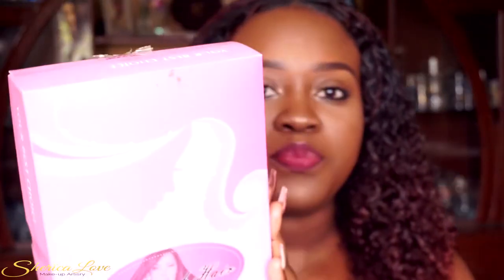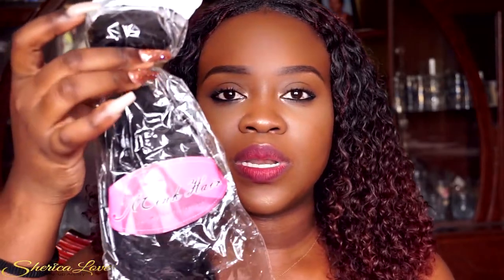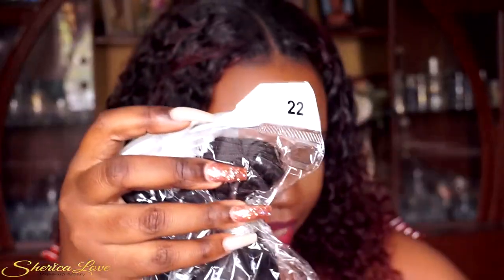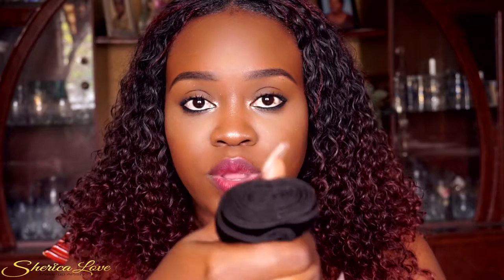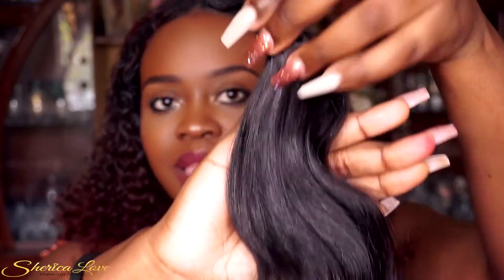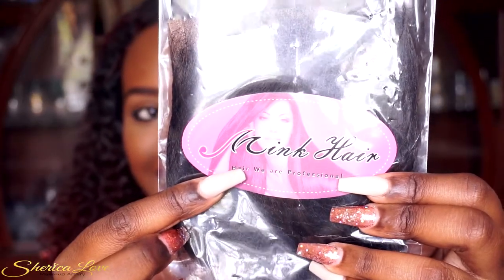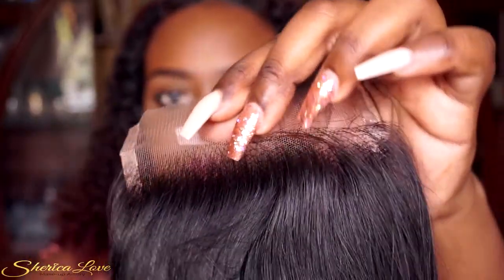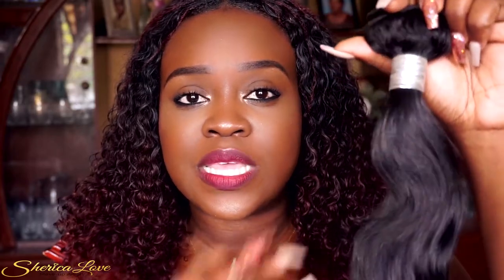💕AMAZING HAIR! GORGEOUS & AFFORDABLE MINK BUNDLES FROM HAIRINBEAUTY.COM || Sherica Love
Hey Loves❤️ this is a hair review on these gorgeous and affordable bundles from hairinbeauty.com

Sherica Love Ya!

●▬▬▬▬▬▬▬▬▬ஜ۩●۩ஜ▬▬▬▬▬▬▬▬▬●
HAIR SPECIFICATIONS

Mink Hair 10A Brazilian Body Wave 18 20 22inch +closure 16inch 1pc

Social

Let me Beat your face/Work with me

●▬▬▬▬▬▬▬▬▬ஜ۩●۩ஜ▬▬▬▬▬▬▬▬▬●
This Video was created using:
Sony Nex 5t Camera